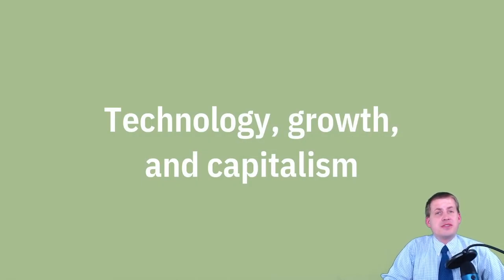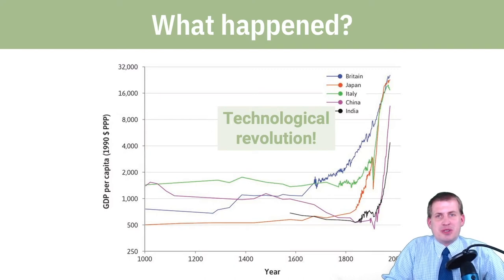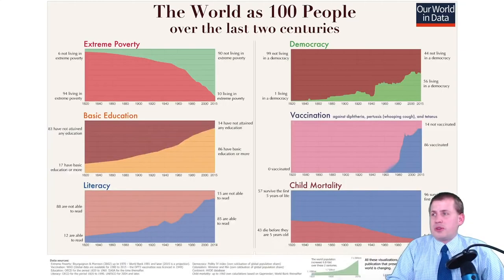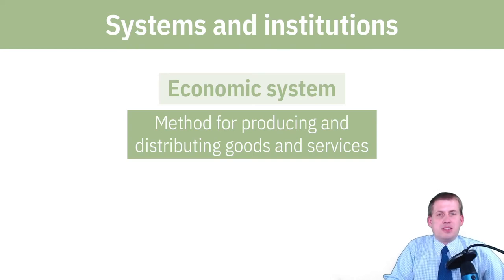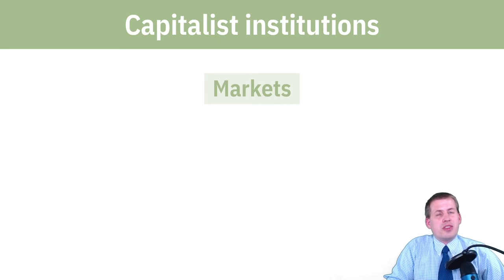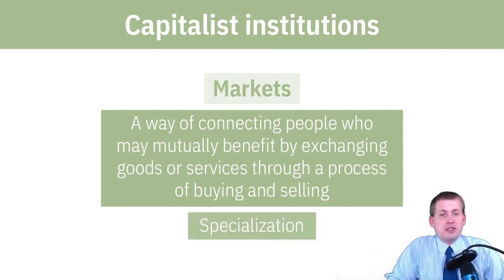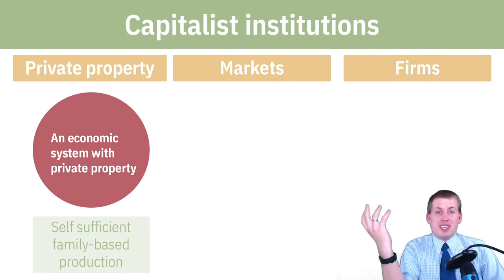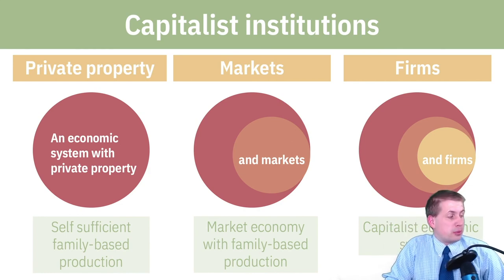PMAP 8141 • (1) Capitalism and measurement: (1) Technology, growth, and capitalism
Discussion of the relationship between technological innovation, economic growth, and capitalist institutions